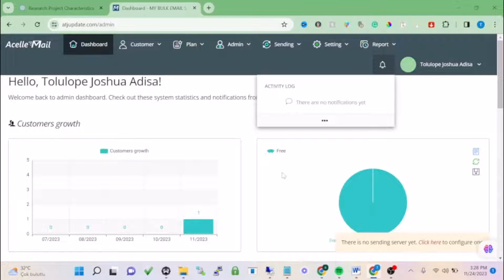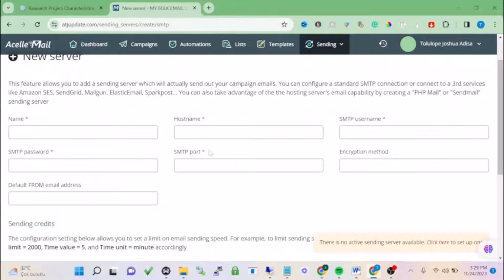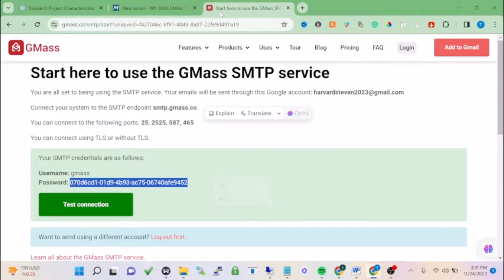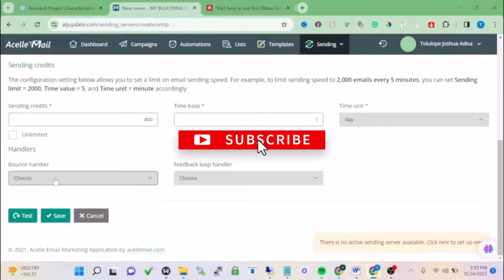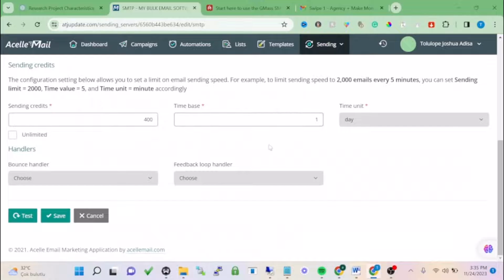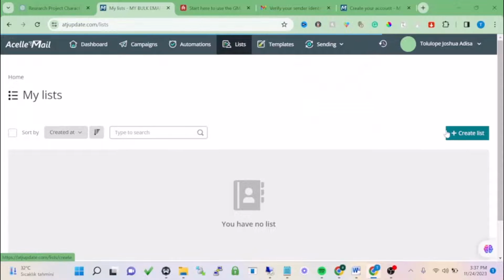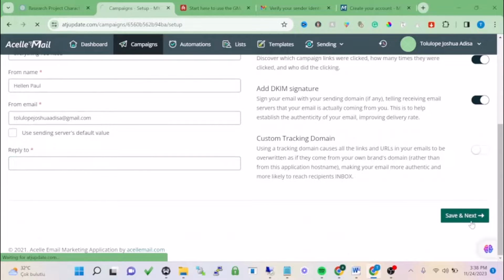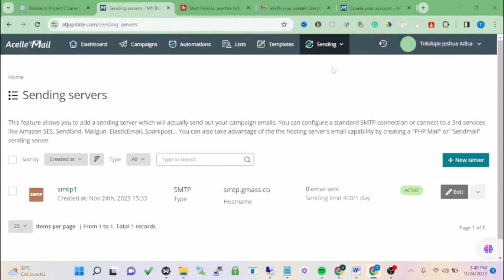How to connect Gmail smtp to Acelle mail complete tutorial - Send Bulk Email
In today's digital world, email marketing is crucial for businesses to communicate effectively with their customers. Acelle Mail is a powerful platform that makes email marketing easy by automating and personalizing campaigns. One popular way to set up email sending in Acelle Mail is by connecting it to the Gmail SMTP (Simple Mail Transfer Protocol) server. This blog post guides you through the simple process of integrating Gmail SMTP into Acelle Mail using GMass.co/SMTP. Elevate your email marketing strategy and ensure smooth communication with your audience!